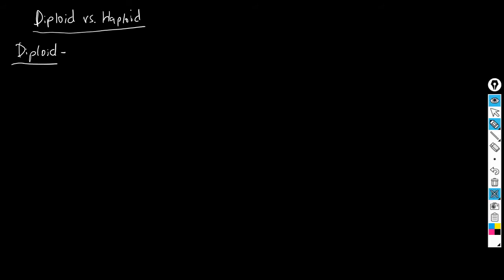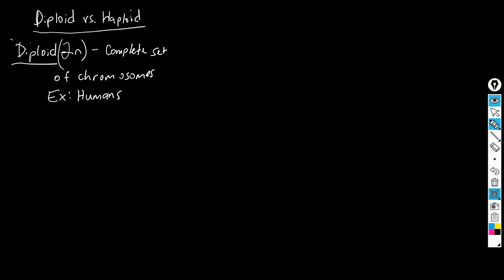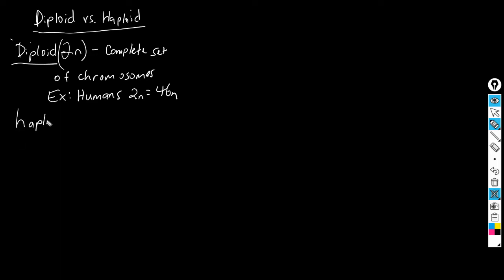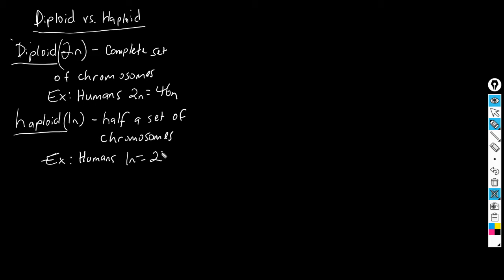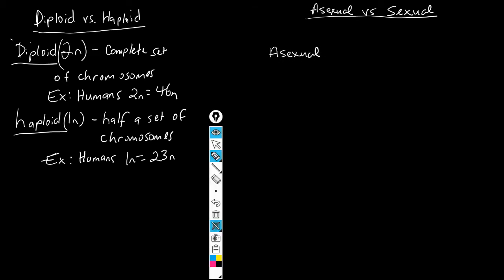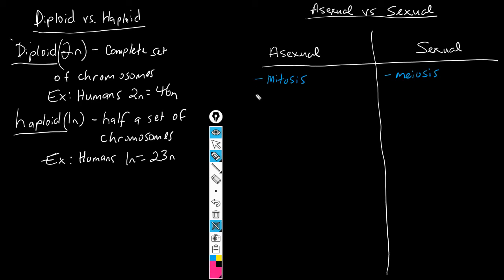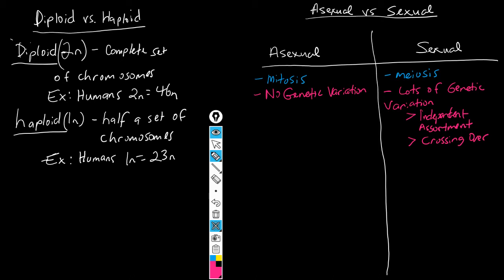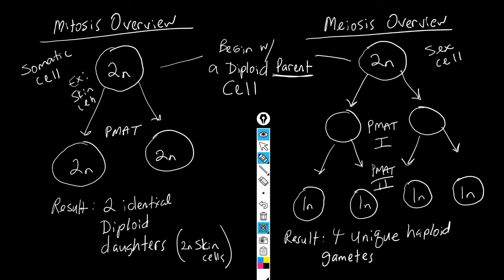Asexual vs. Sexual Comparison